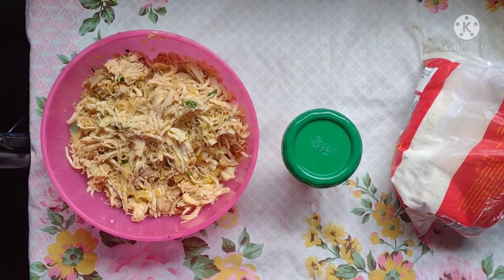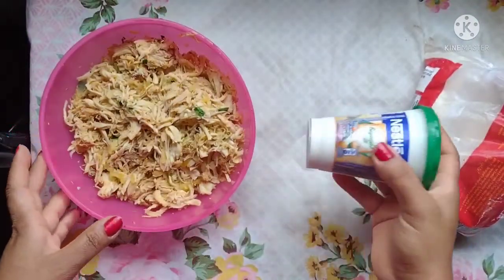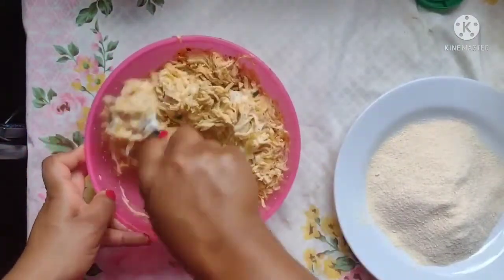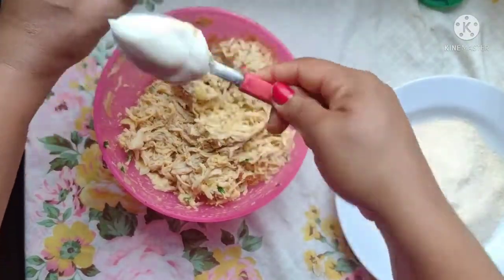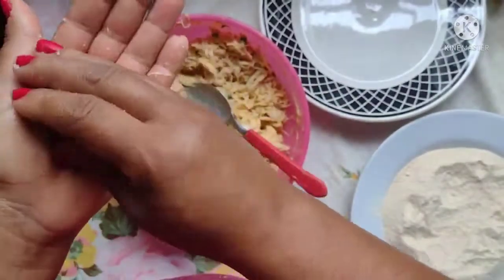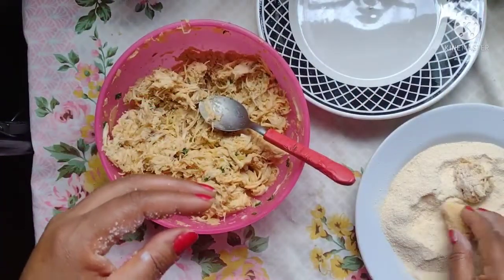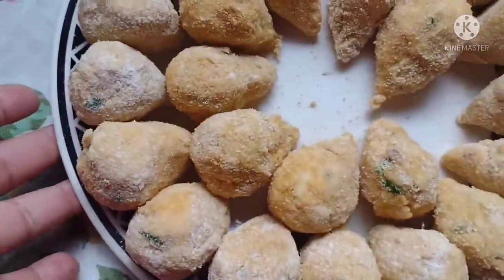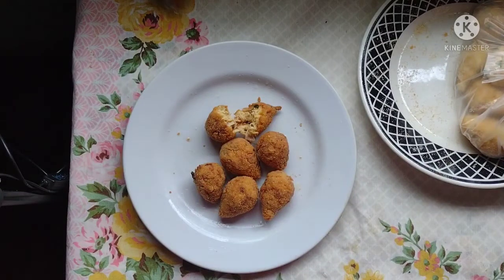coxinha de frango sem massa e sem ovo com 3 ingredientes super prática de fazer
Receita

1 peito de frango de 900 g desfiado e temperado
 de 3 a 4 colheres de requeijão
farinha de rosca pra empanar

deixe seu 👍
ative o🔔
compartilhe

Jesus te abençoe grandemente bjjjjjjjs